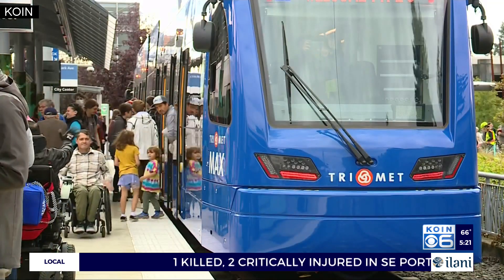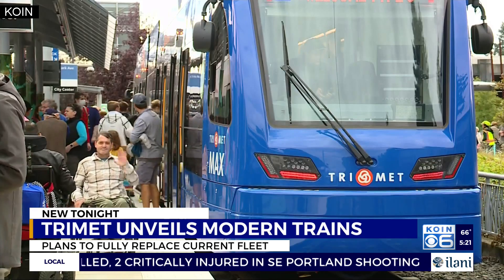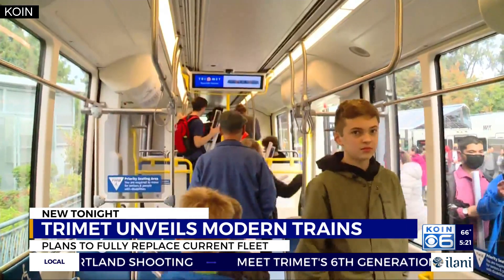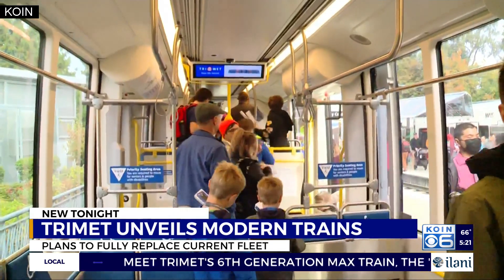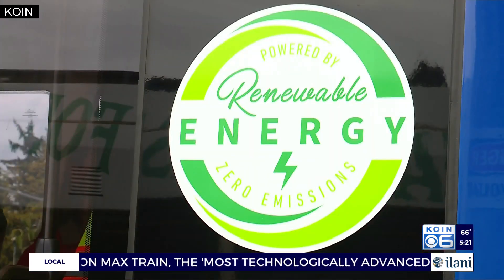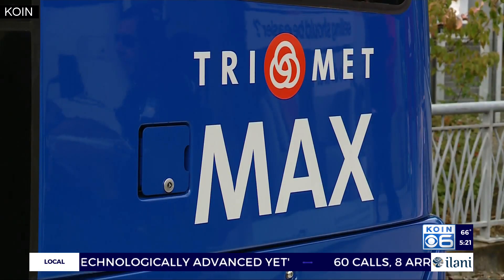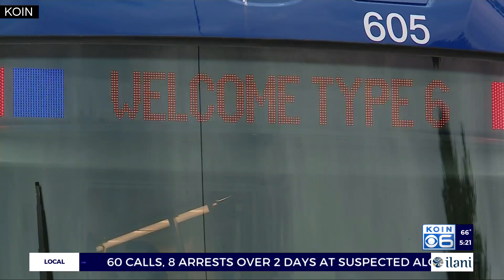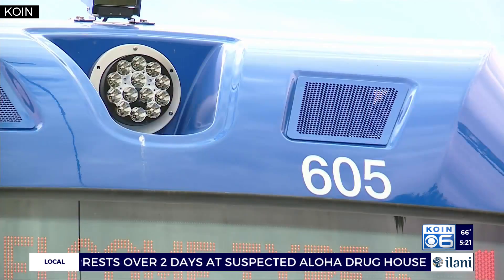Meet TriMet’s 6th generation MAX train